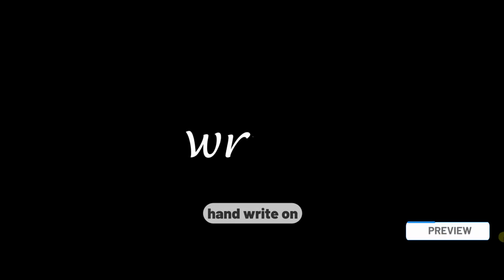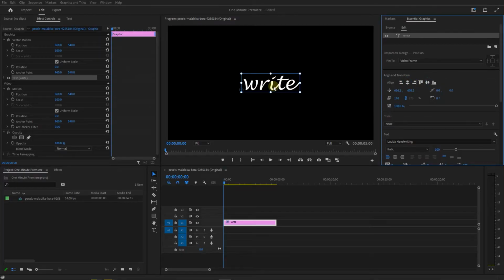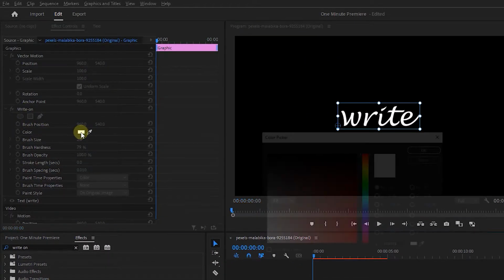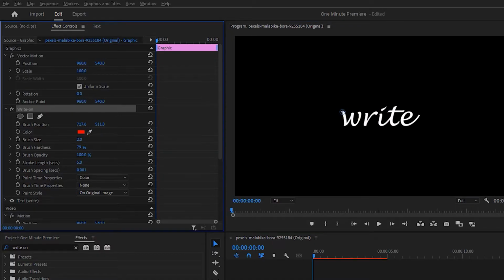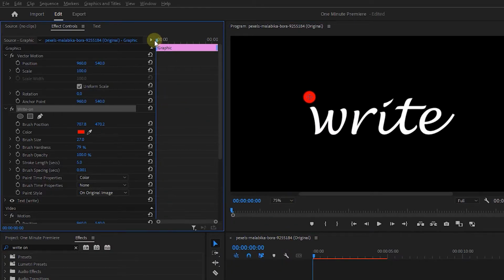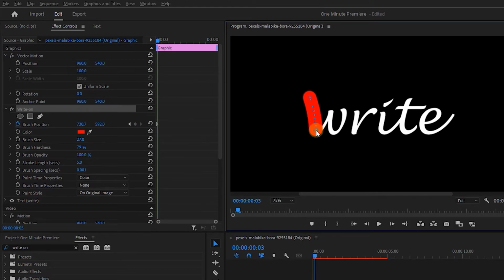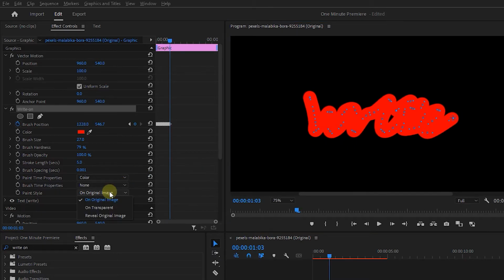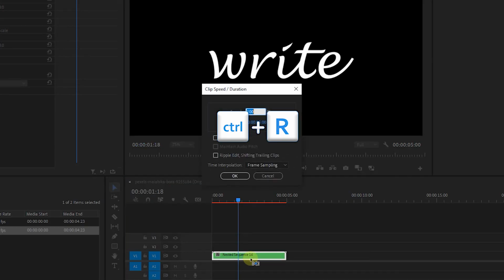HAND WRITE ON Text Effect in Premiere Pro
To create a handwrite-on text effect in Premiere Pro, type text, adjust properties, center it, add the "write on" effect, set parameters like color, brush size, and spacing, then animate the brush position to simulate writing each character, and adjust animation speed if needed.

Learn how to create a captivating handwrite-on text effect in Premiere Pro:

1. Use the type tool to input your text in the preview.
2. Customize text size, font, and other properties using the selection tool.
3. Center your text horizontally and vertically in the essential graphics panel.
4. Add the "write-on" effect from the effects panel to your text.
5. Adjust text color, stroke length, and brush spacing in the effect controls panel.
6. Position a small blue circle over the first letter of your text.
7. Gradually increase the brush size to fill the text, mimicking handwriting.
8. Set zoom to enhance visibility, typically around 75 percent.
9. Create keyframes for the brush position to animate the writing process.
10. Adjust the speed of animation by nesting the sequence and modifying the speed.
Enjoy your professionally crafted handwrite-on effect, perfect for enhancing your videos!

How to Make HAND WRITE ON Text Effect in Premiere Pro Chapters:
00:00 use write on effect
00:42 animate write one effect